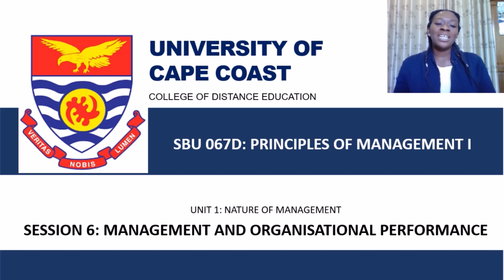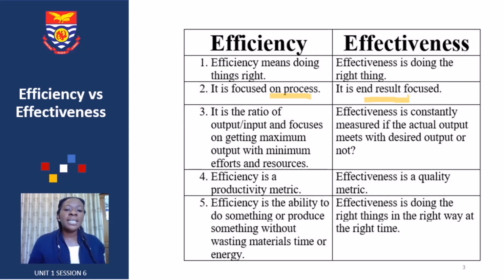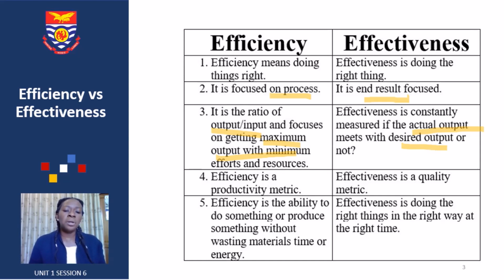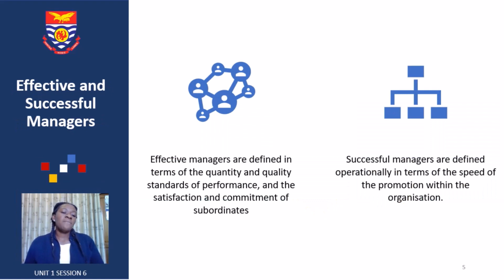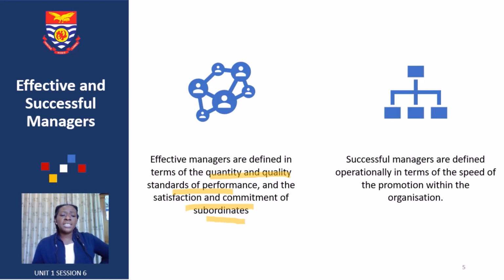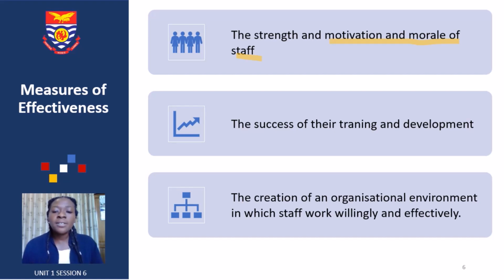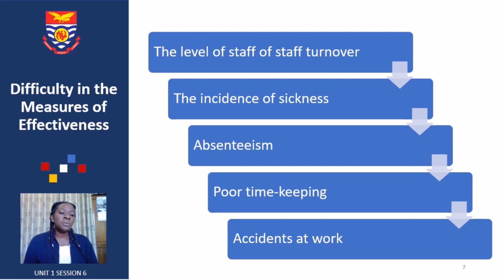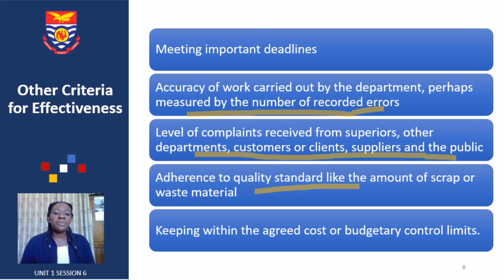Principles of Management 1 Unit 1 Session 6